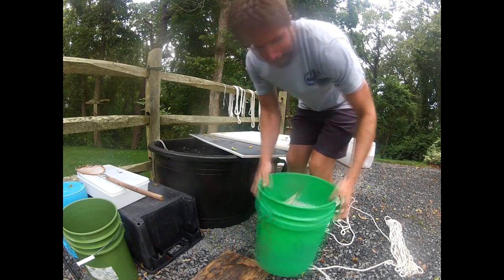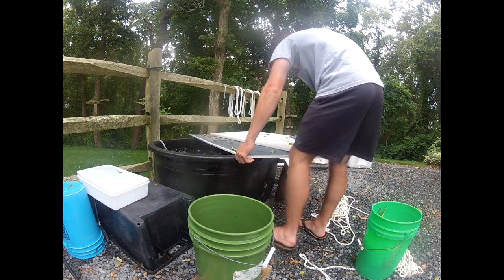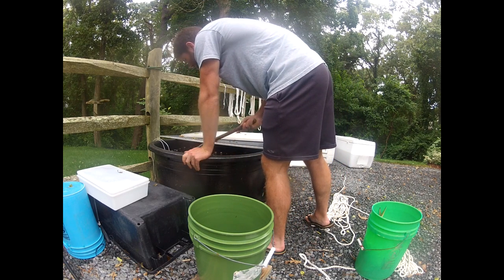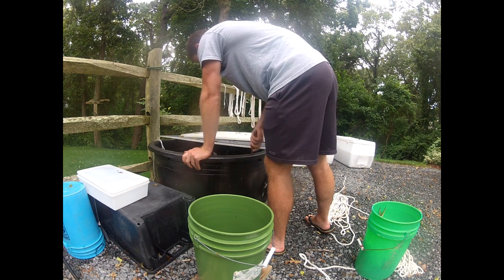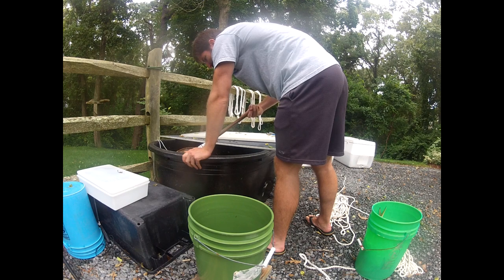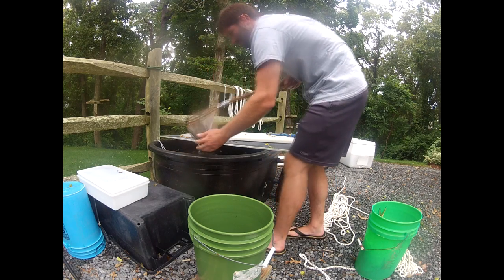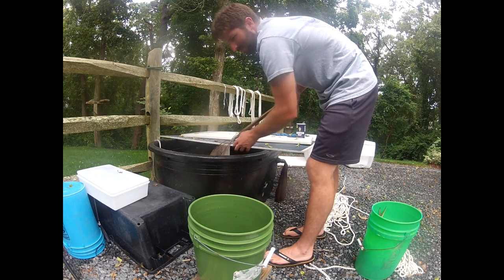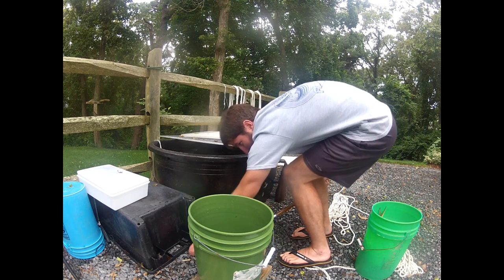How To Keep 100 Eels Alive For Bait For Up To 3 Months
Did you know you can keep live eels alive for up to 3 months by using a simple tank setup? Just make sure to keep you tank in a shady, cool spot, out of the sun - this is very important.

I kept 100 eels alive from August - Nov. 1 with this setup. I had some die off, but the majority survived without any problems.

I actually ended up releasing the majority of these eels back into the wild, and they swam away happy as can be, despite being in the tank for so long.

Eels are amazing and incredibly tough creatures. If you need to store eels for an extended period of time, then I recommend giving this setup a try.